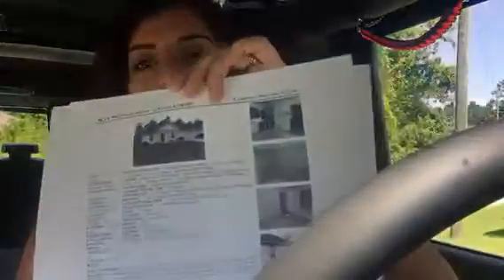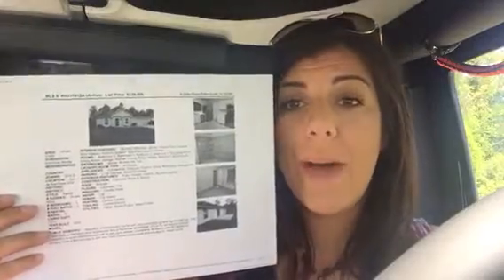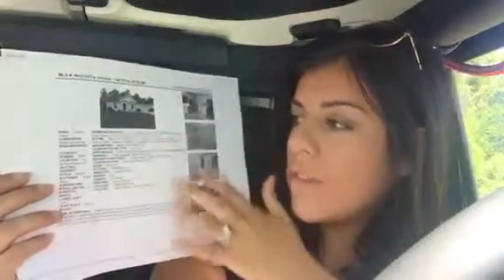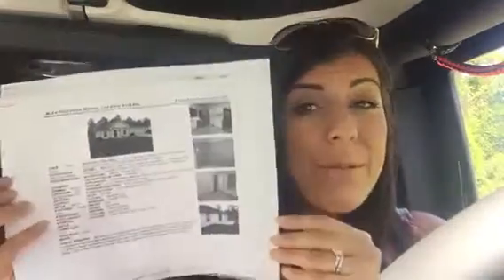Be Prepared for Showings | Does your Realtor give basic house information?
Make sure your Realtor properly prepares you for showings. You should know the address, and the major information/ description of the homes you are viewing.

If you have ever had interest in selling your home by yourself, you may want to take a look at this video first